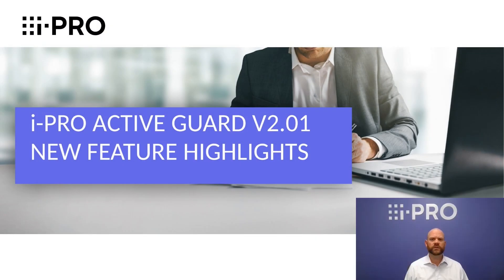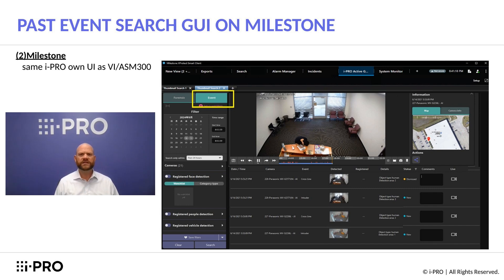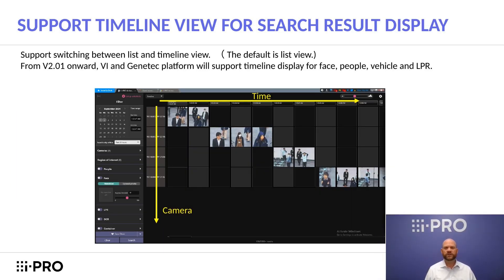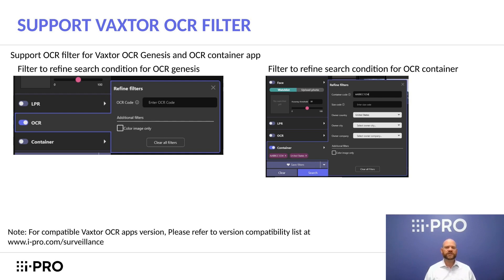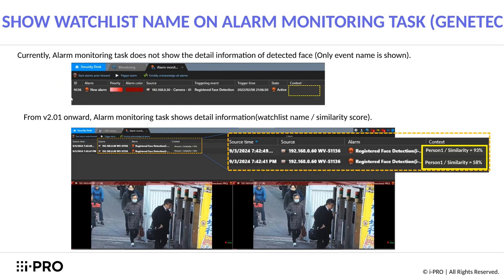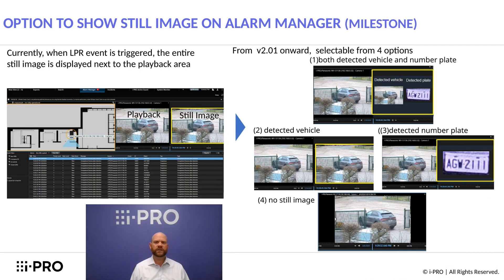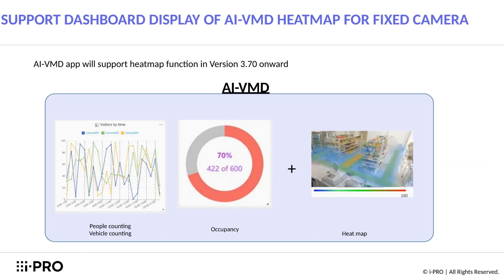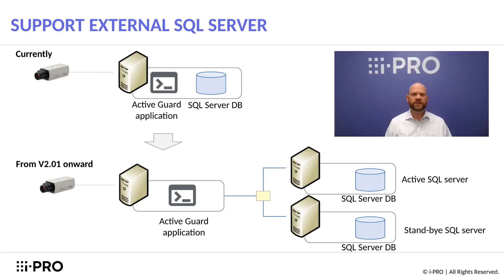Version up contents of i PRO Active Guard V2.01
This video explains new features on Version 2.01 of i-PRO Active Guard.

[Contents]
00:00 Opening
00:17 Capter1:Search Objects on specified area
00:27 Capter2: Past Event Search GUI on Genetec
00:47 Capter3: Past Event Search GUI on Milestone
01:00 Capter4: Support Timeline View for Search Result Display
01:22 Capter5: Support Vaxtor LPR New Features
01:34 Capter6: Support Vaxtor OCR Filter
01:58 Capter7: Support New Genetec Style UI Monitoring TAB (Genetec)
02:12 Capter8: Show Watchlist Name on Alarm monitoring task (Genetec)
02:26 Capter9: Show Both registered/detected face on Alarm manager (Milestone)
02:39 Capter10: Option to show still image on Alarm manager (Milestone)
03:02 Capter11: Support Dashboard display of AI-VMD heatmap for Fixed camera
03:21 Capter12: Increase maximum number of face camera and watchlist
03:35 Capter13: Support External SQL server
03:50 Ending